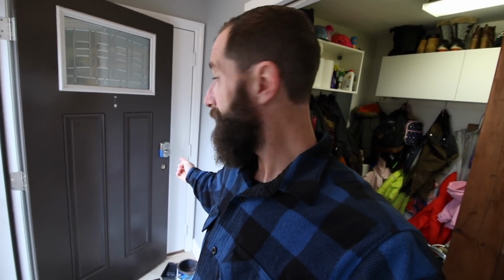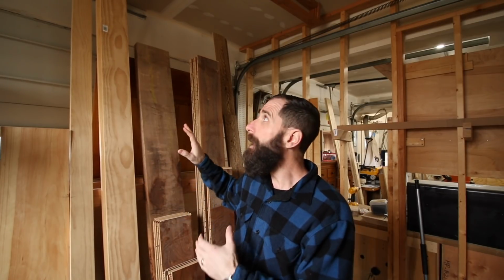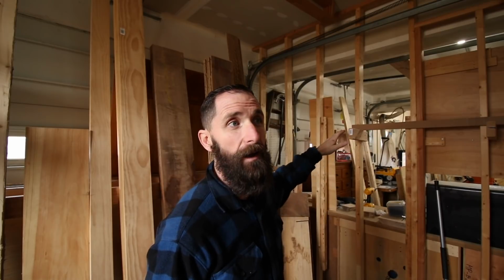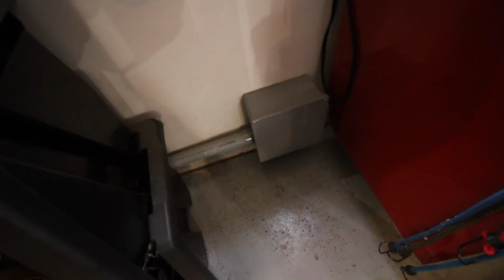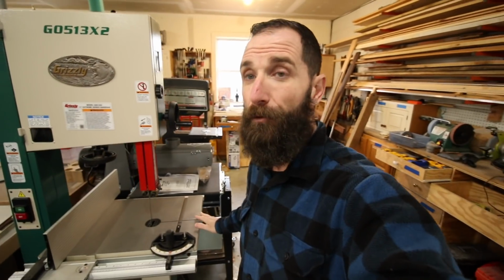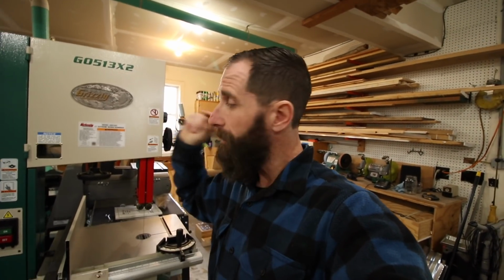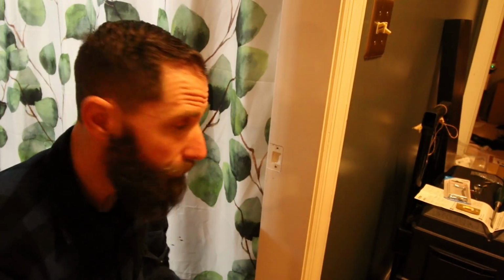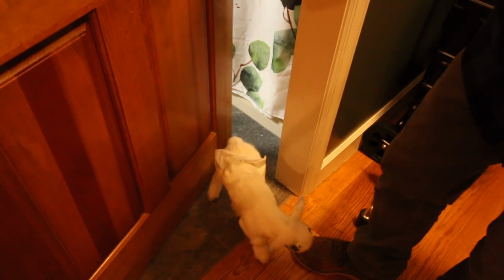We Are Back And Its Time To Get To Work! Baby Goats And ALL!